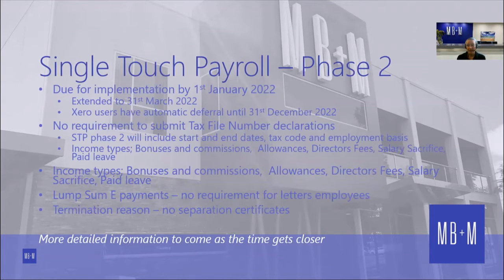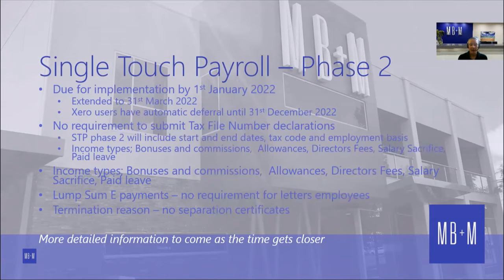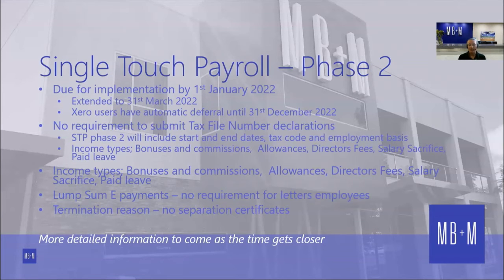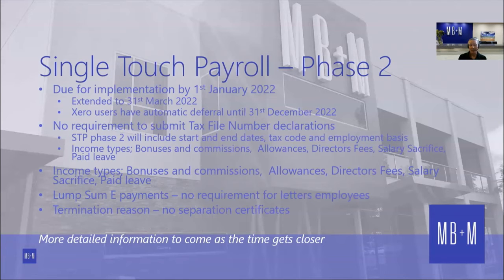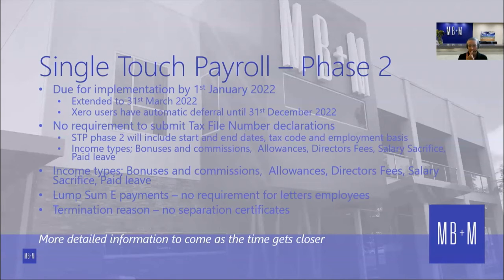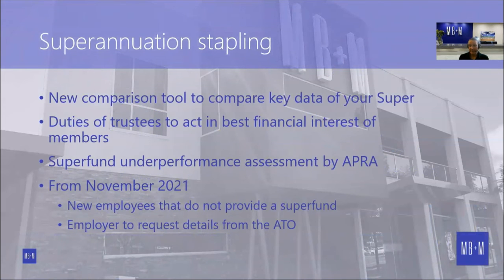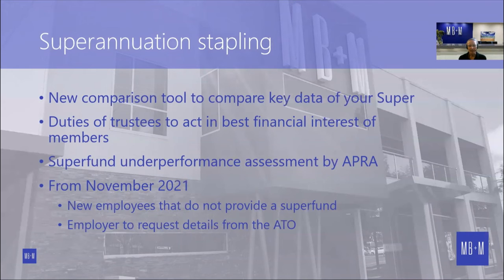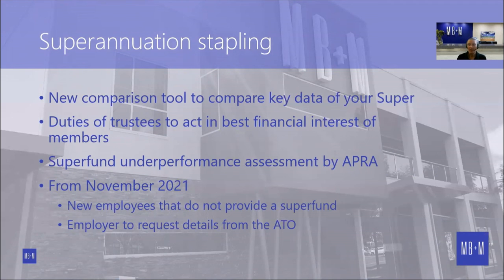Important Updates for Business Owners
MB+M's Lori Hall talks us through important information about E-invoicing, Single Touch Payroll - Phase 2 and Superannuation Stapling.